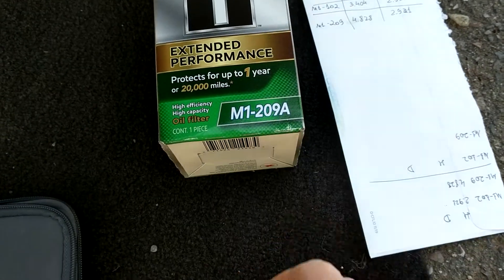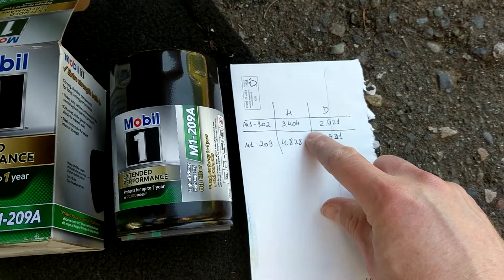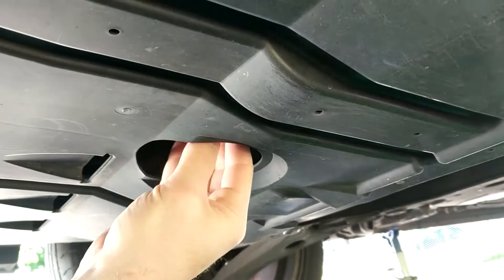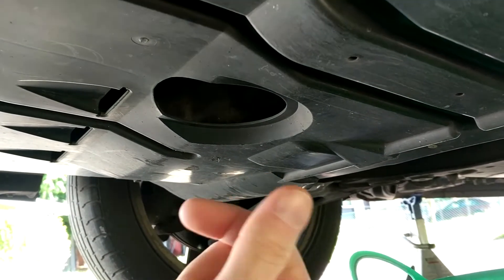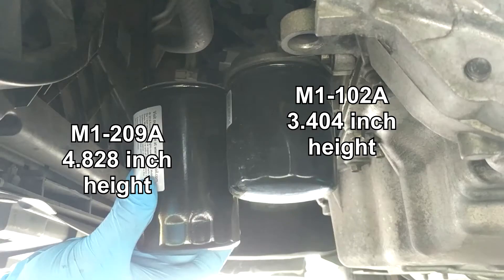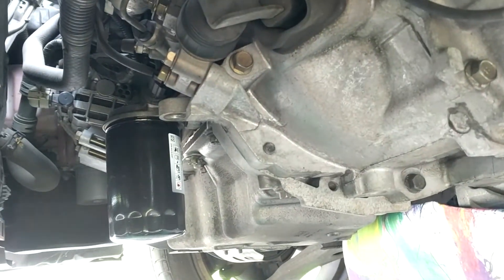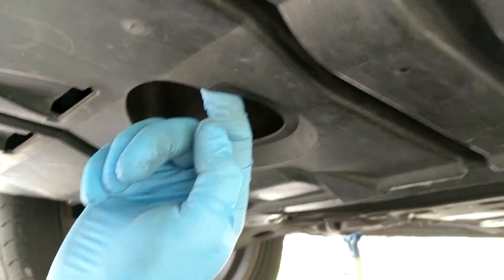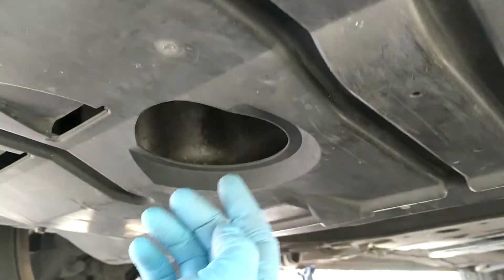Mazda 3 - Bigger Oil Filter - Mobil1-102A vs Mobil1-209A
Mazda 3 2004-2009 - how to install a bigger oil filter.
Compare oil filters installed Mobil1-102A vs Mobil1-209A.

5theorist, Aug 12, 2006

Crossover with Mobil M1-209 and K&N HP-2009
Part Number: 51516
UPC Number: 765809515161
Principal Application: Ford/Mercury (81-06), Chrysler/Jeep (02-06), Mazda Trucks (94-05)
All Applications
Style: Spin-On Lube Filter
Service: Lube
Type: Full Flow
Media: Paper
Height: 4.828
Outer Diameter Top: 2.921
Outer Diameter Bottom: Closed
Thread Size: 3/4-16
By-Pass Valve Setting-PSI: 8-11
Anti-Drain Back Valve: Yes
Beta Ratio: 2/20=14/31
Burst Pressure-PSI: 275
Max Flow Rate: 7-9 GPM
Nominal Micro Rating: 20
Gasket Diameters
Number O.D. I.D. Thk.
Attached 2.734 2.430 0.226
approximately 15.6 ci = .27 qt greater volume than OEM size

Crossover with Mobil M1-102
Part Number: 51348
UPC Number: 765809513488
Principal Application: Various Chrysler/Jeep (82-06), Various GM (85-05), Lexus (90-06), Saab (67-06), Saturn (91-01), Suzuki (86-02), Toyota (88-06), Yugo (86-89), Harley-Davidson, Various Lawn&Garden, Farm Equip.
All Applications
Service: Lube
Type: Full Flow
Media: Paper
Height: 3.404
Thread Size: 3/4-16
Beta Ratio: 2/20=21/37
Burst Pressure-PSI: 275
Nominal Micro Rating: 19
Gasket Diameters
approximately 6 ci = 0.1 qt greater volume than OEM size

20200509.Mazda3.Big.OilFilter.mp4